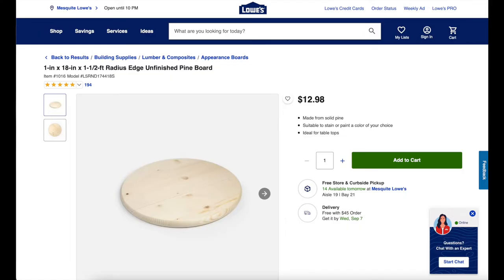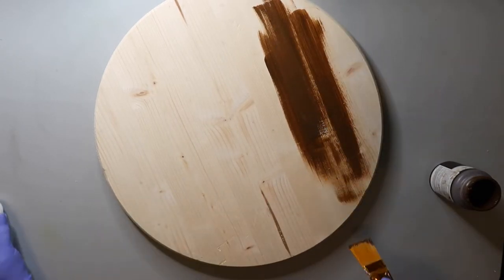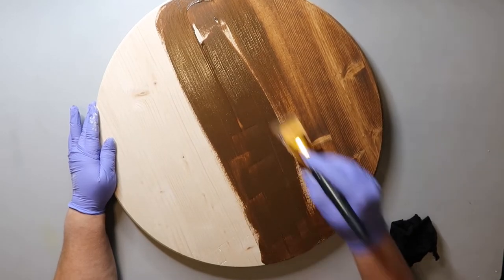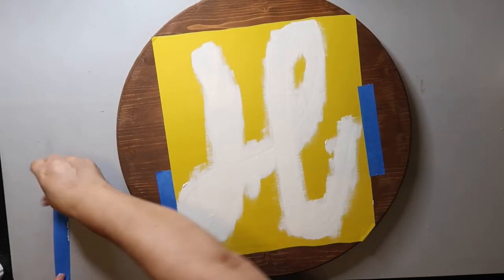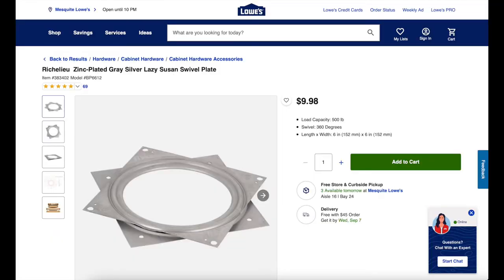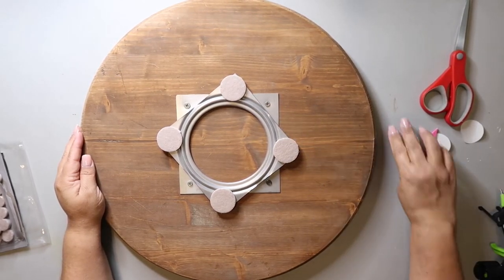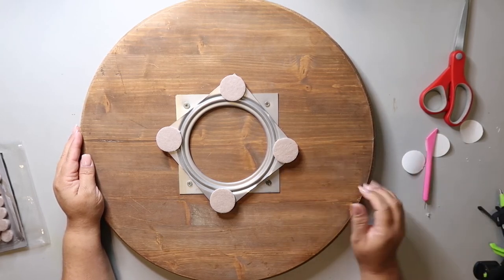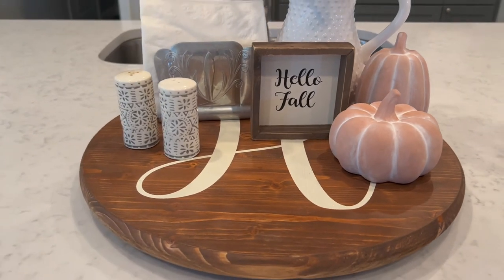🤯 YOU WON'T BELIEVE HOW I CUSTOMIZED THIS WOOD ROUND INTO HIGH END DECOR | Our Gray House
It's fun when you can turn a simple piece into functional, high-end looking home decor!

✂️HOW TO:
Paint buffalo plaid/check